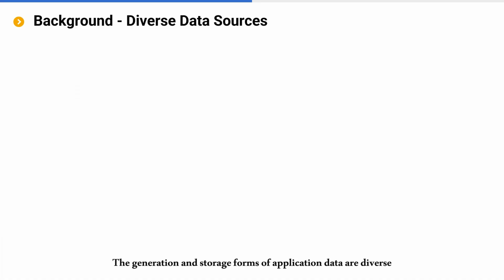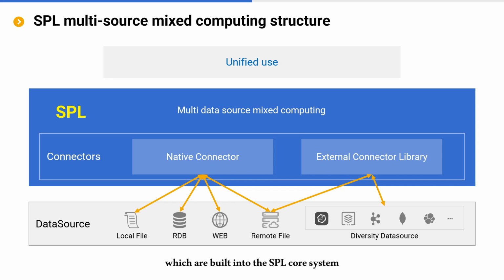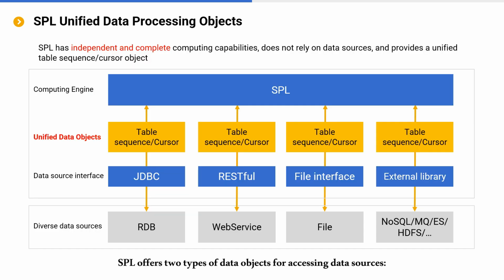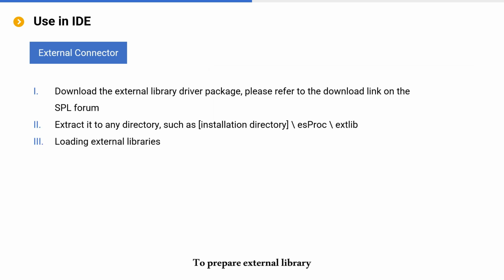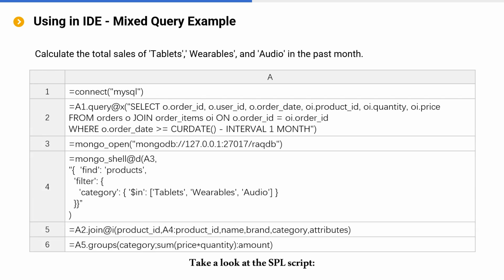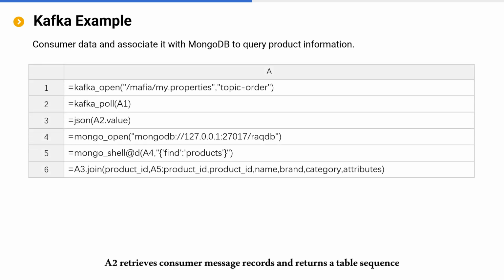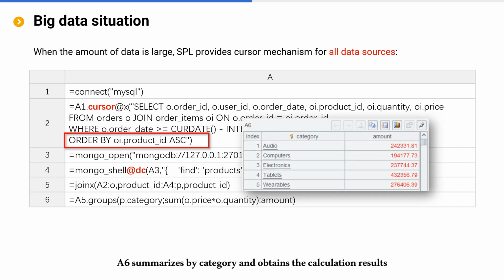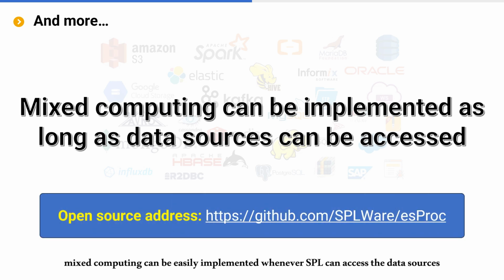Multi Source Mixed Computing--SPL Practice Series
The above is the content of SPL multi-source mixed computing.

We have only demonstrated mixed computing with a few data sources here. However, SPL supports a wide range of data sources and can be extended further.
Thanks to the provision of unified data objects, mixed computing can be easily implemented whenever SPL can access the data sources.

SPL is an open source software that can be obtained from GitHub.